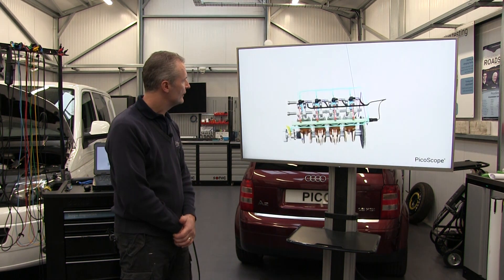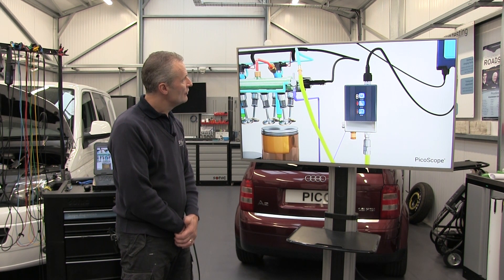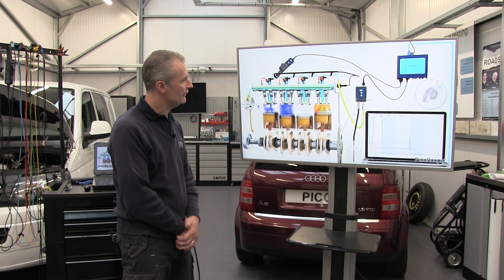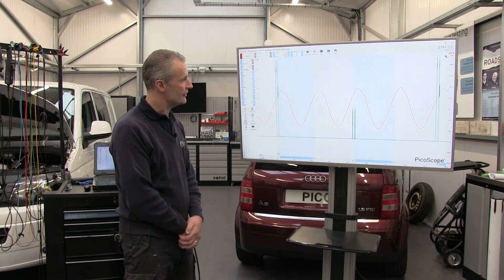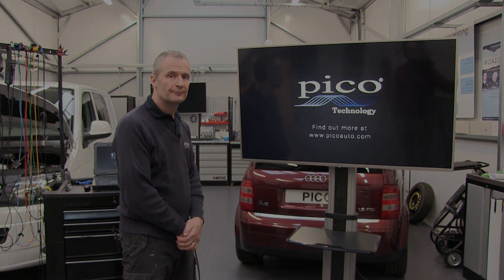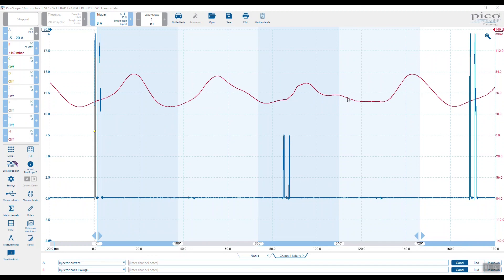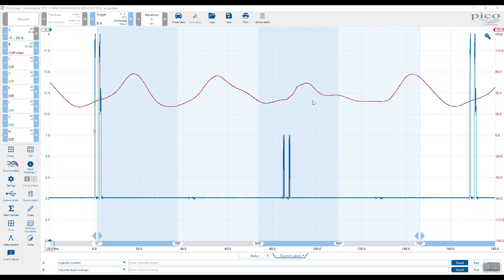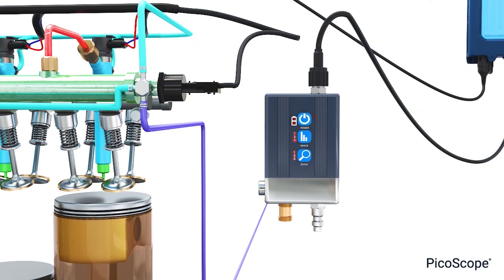Testing diesel back-leakage with the WPS500X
Steve shows us how to connect and test the diesel back-leakage with the WPS500X. You will see an animation of the system's operation and how it affects the waveforms.

You can find more information about the Pico WPS500X pressure transducer on our